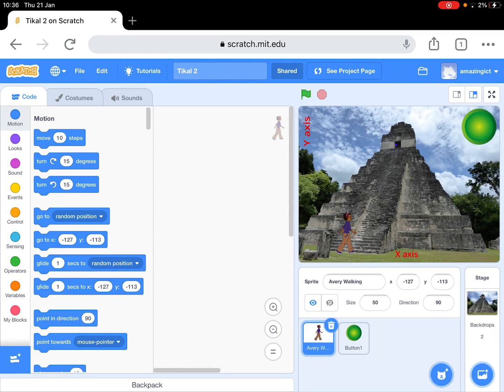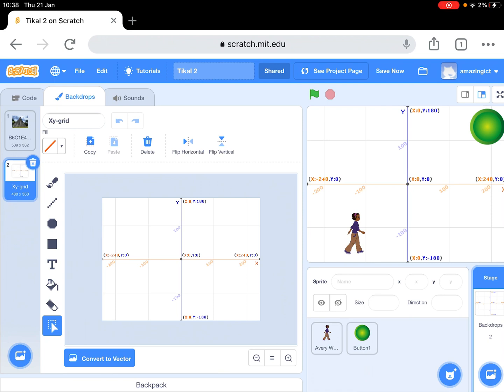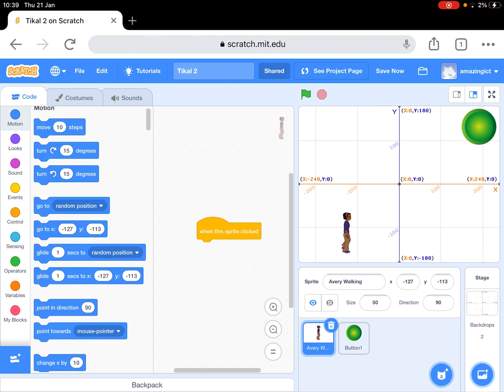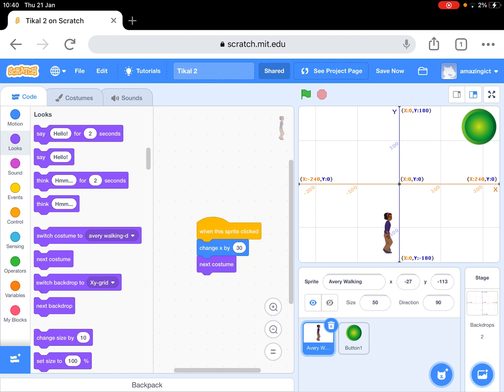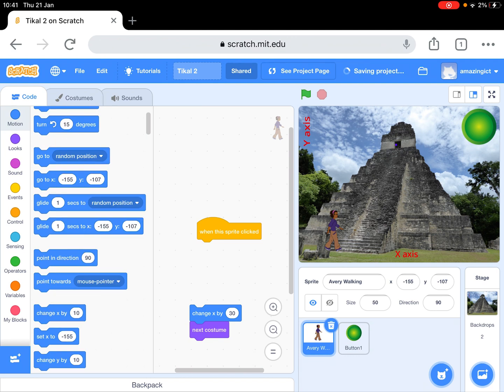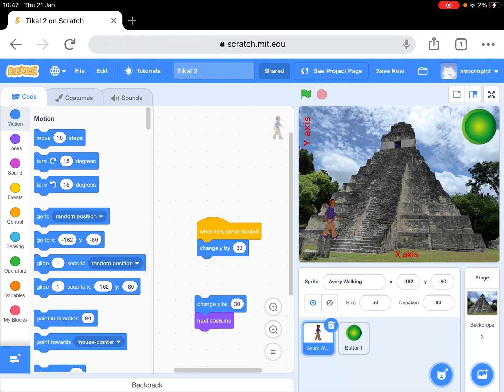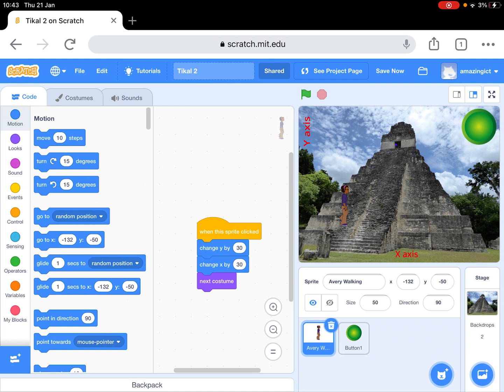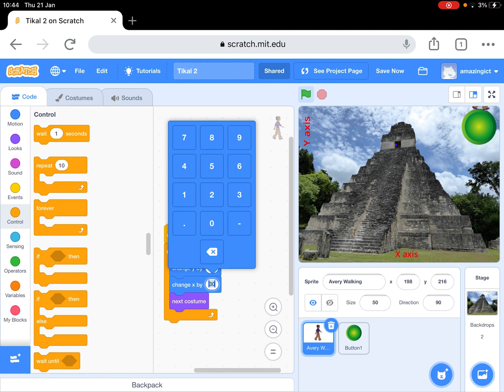History and Maths combined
Use maths skills linked to grids and coordinates to explore a Maya Temple